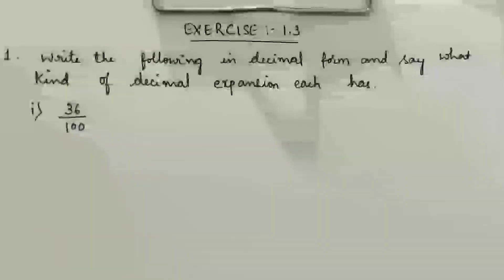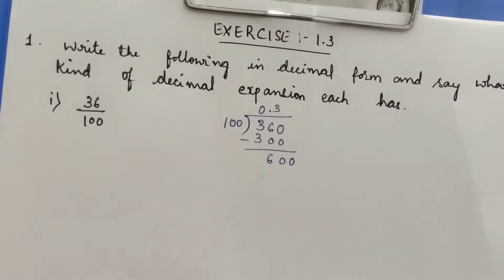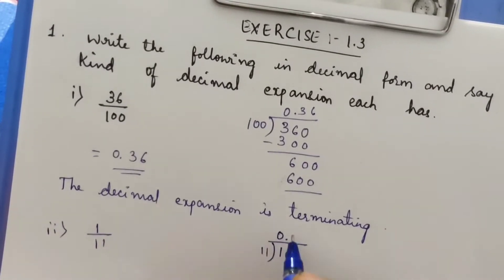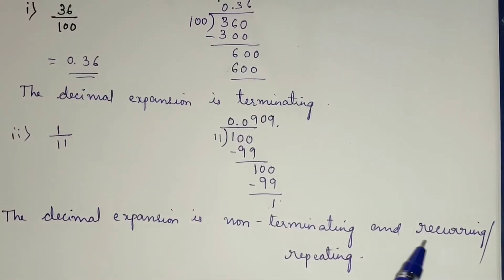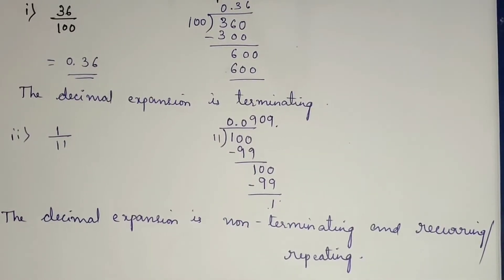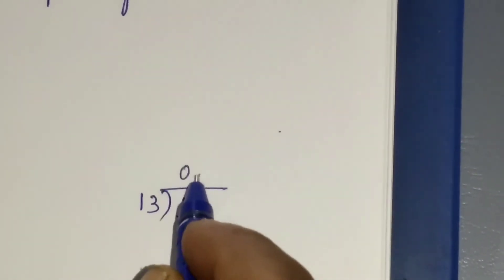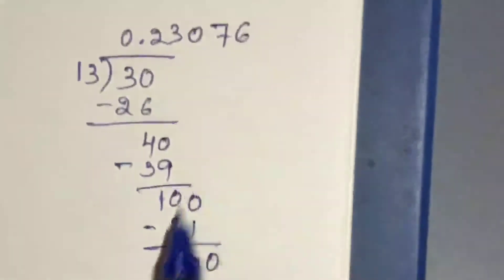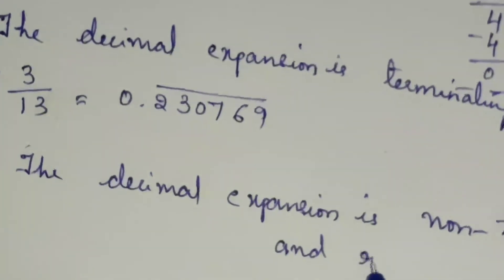Class 9 Number system session 6 Exercise 1.3 (1)